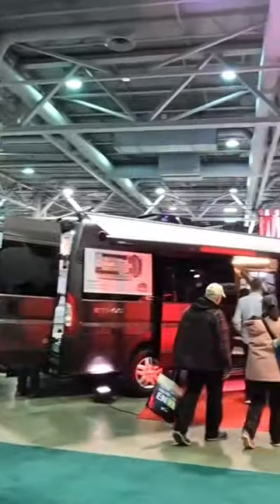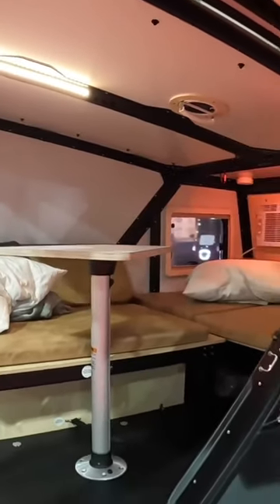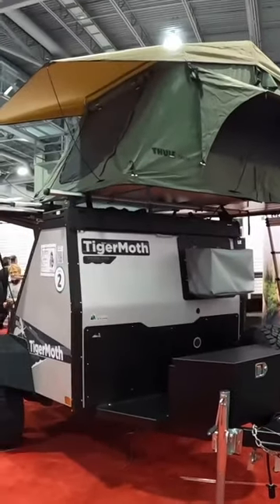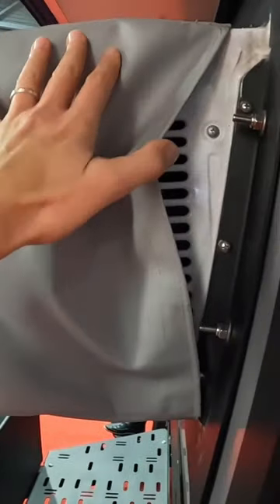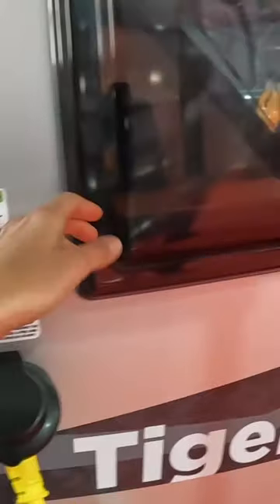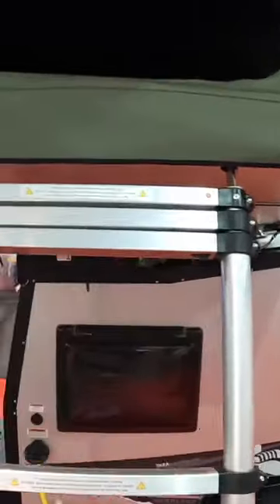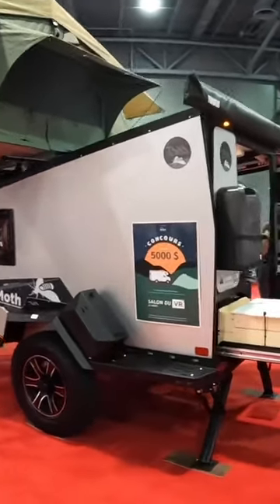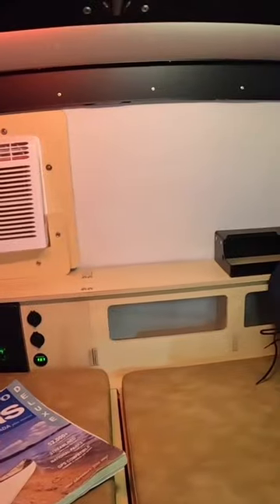Taxa Tigermoth Overland Trailer Tour